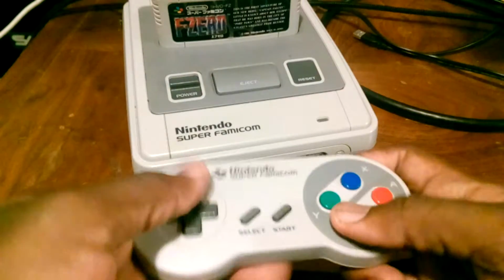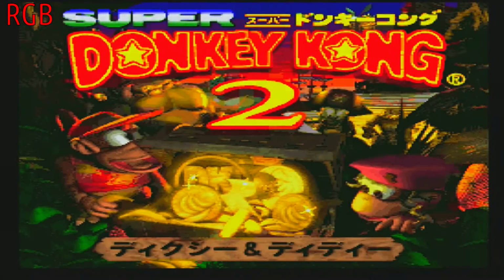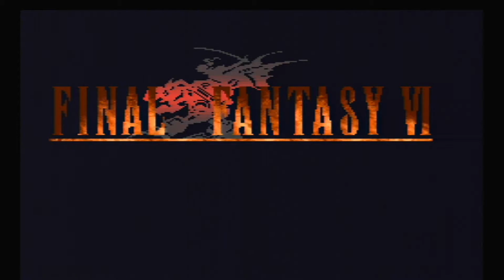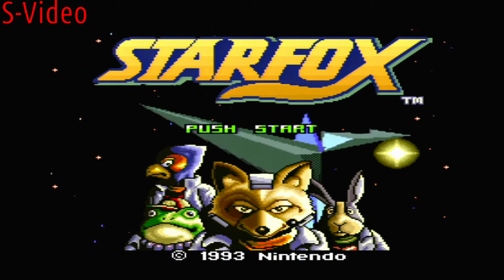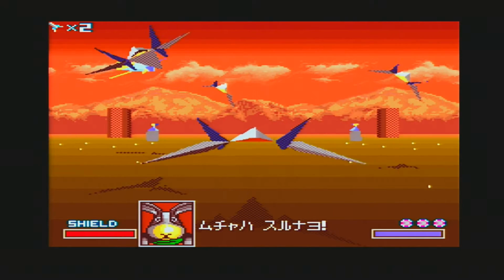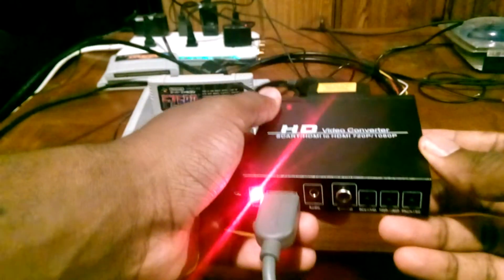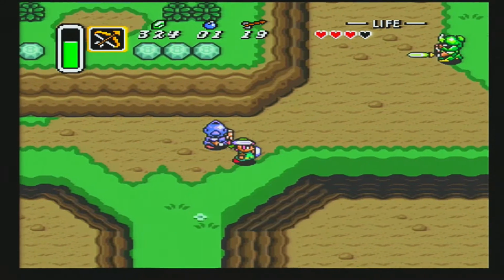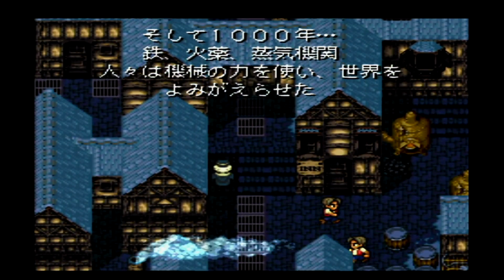[OLD]HD SNES on a Budget: S-Video VS RGB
NOTE: There are much better options on the market now. (New video coming late 2019)
Want to play your SNES on your HDTV, but Don't have $300+ to spend  on a Framemeister?
Let's look at some Budget alternatives for upscaling both S-video And RGB!
vv-TimeStamps-vv
00:00 - Intro
00:10 - Quick notes about composite (RCA/yellow+white+red cables)
00:28 - Video length discamer
00:46 - Let's talk S-video
01:31 - Let's talk RGB
02:23  - Advantages of S-Video
02:55 - Comparison of image quality (with brightness turned up)
03:18 - Comparison of image quality  (after reverting settings)
04:17 - Other advantages to RGB
04:43 - Buying guide
06:01 - $28 upscale box vs $40 upscale box
06:56 - How to compare review scores
07:06 - Input Lag comparison
07:35 - Scart Box Scrolling issue at 1080p
08:12 - Summary/ Final Thoughts

 Don't Cheap out on cables! here are the one's I'd suggest:

Good quality S-Video cable:

Good Quality RGB cable: (for USA or Japanese SNES/SFC)

Song #1: Razors Edge (Instrumental) |By: Sebastian Forslund
Song #2: Everybody (Instrumental) |By: Elias Naslin.
Song #3 : On My Own (Instrumental) |By: Elias Naslin.